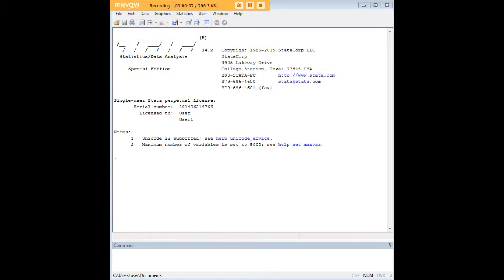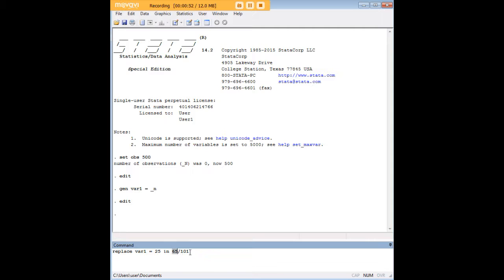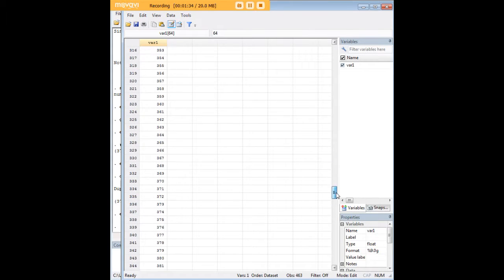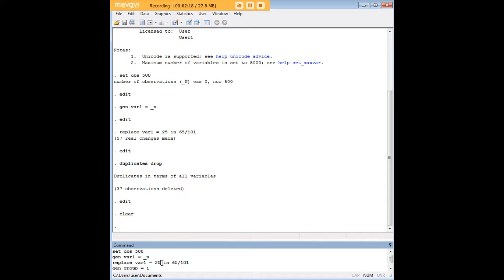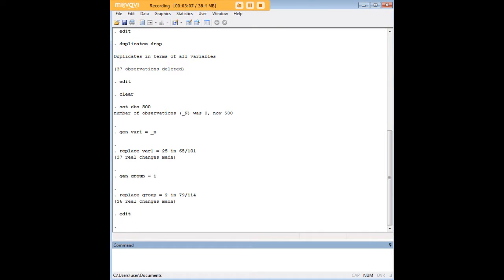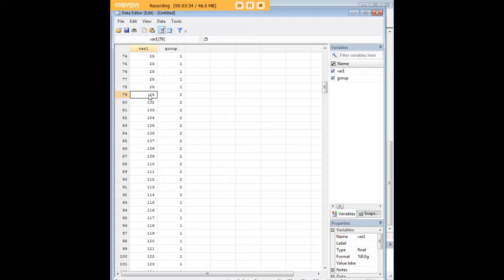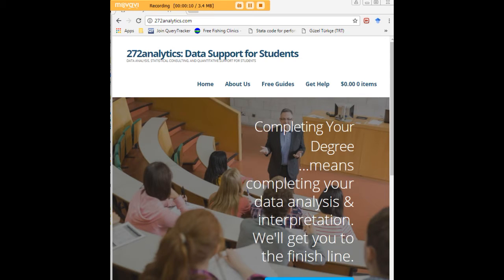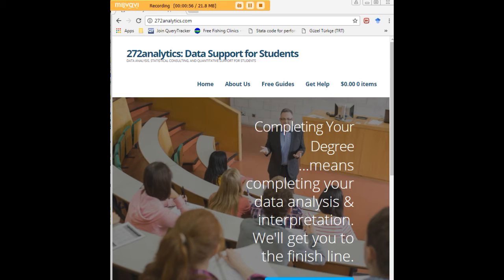Stata drop duplicates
Learn how to drop duplicate values in Stata.